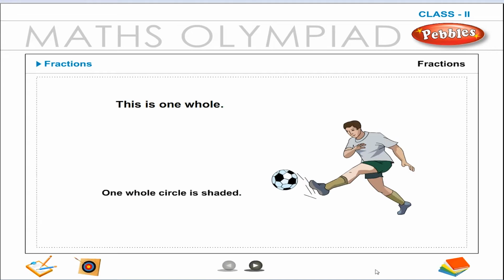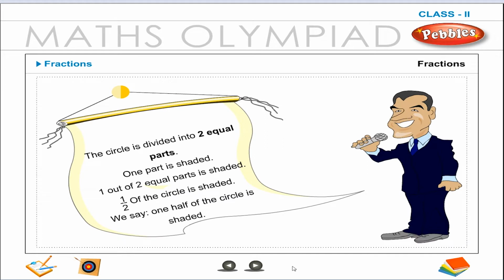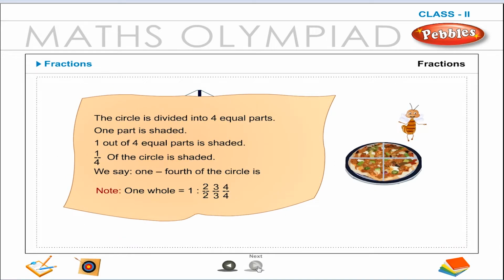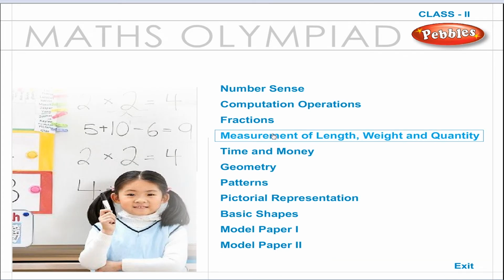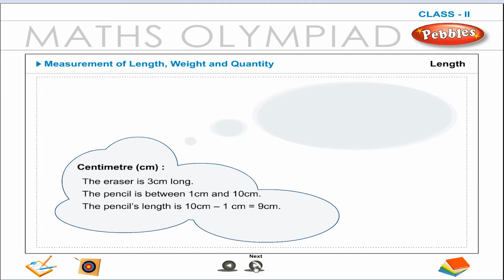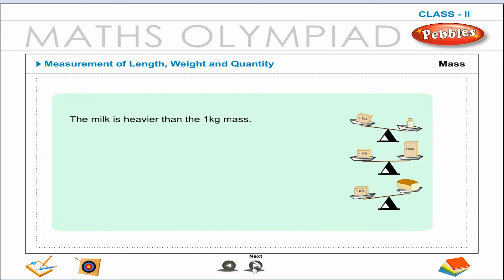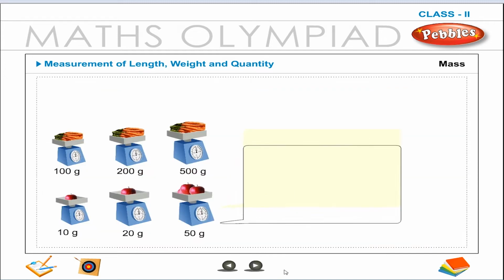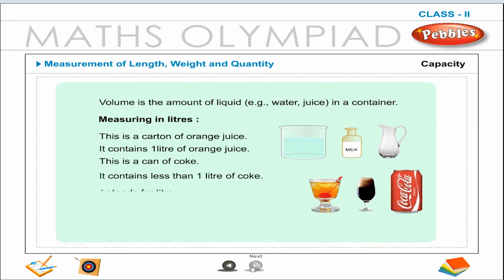2nd Std Maths Olympiad || Fractions & Measurement || Olympiad Preparation || Practice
2nd Std Maths Olympiad || Fractions & Measurement || Olympiad Preparation || Practice

This video is a part of Pebbles Olympiad Syllabus Animation Videos Pack. Class 6 to 12th Subject Packs are available in all leading Book Stores in all over India. For online purchase of our products.